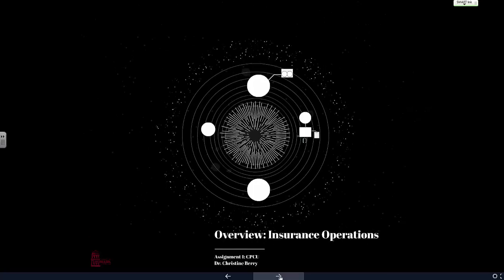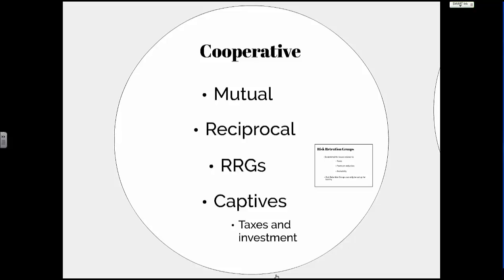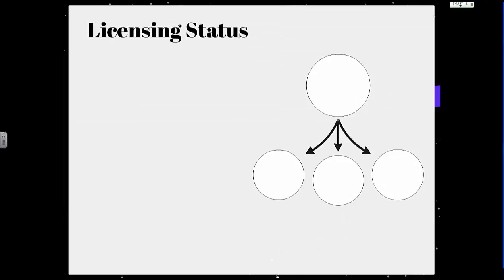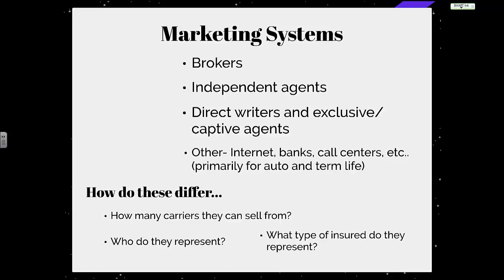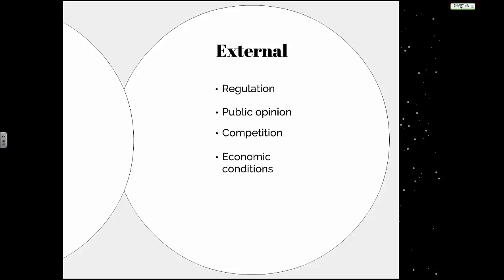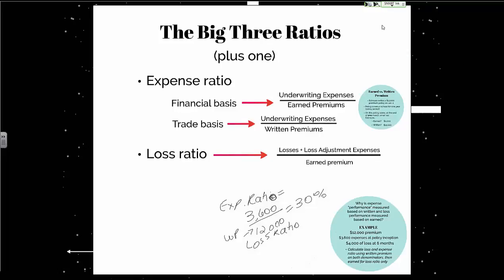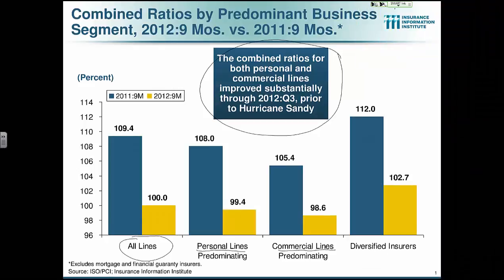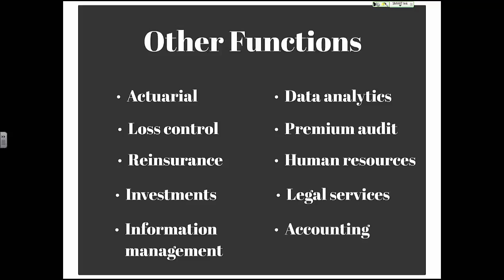InsOps Pt All